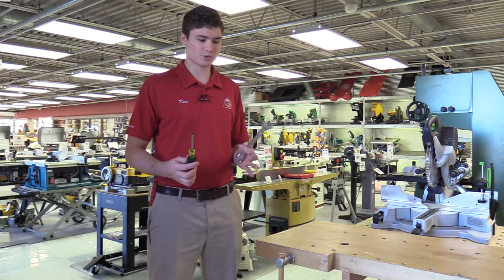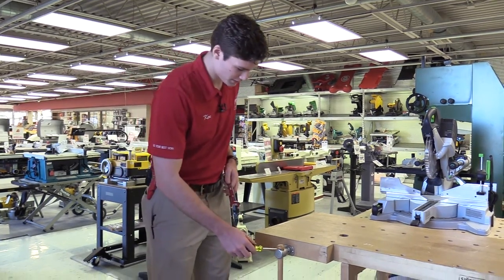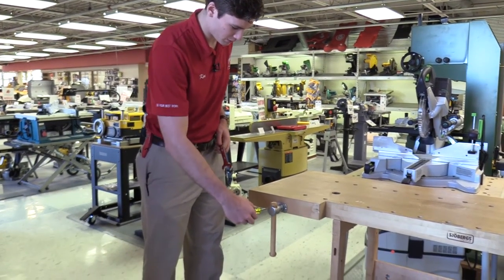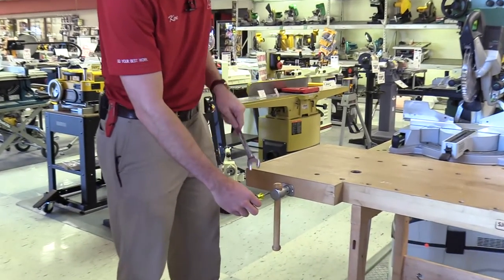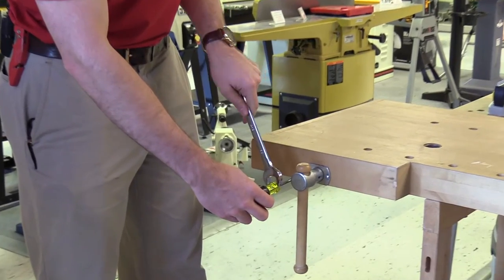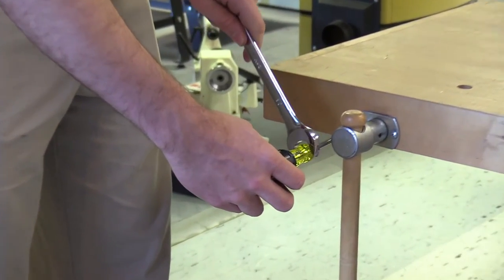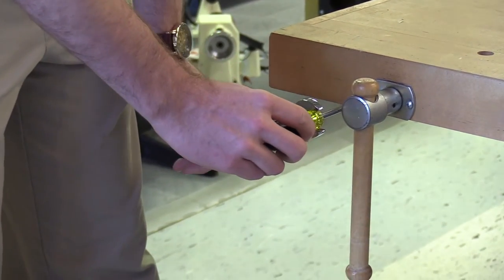Tool Tip: Get a Grip on Tough Screws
Try out this life hack to gain some extra torque on tough screws.